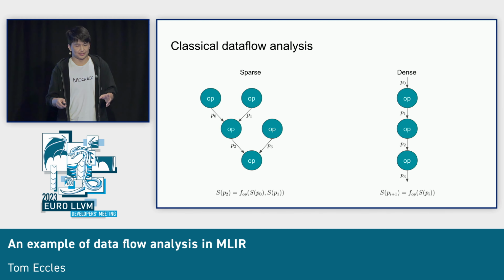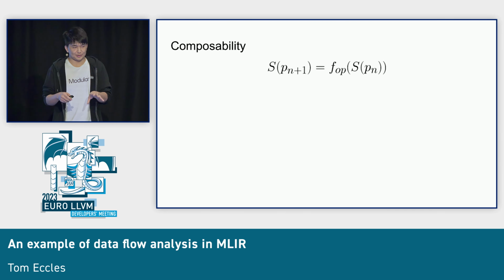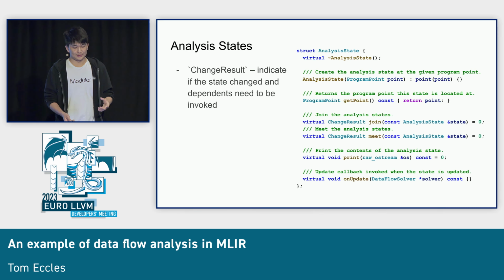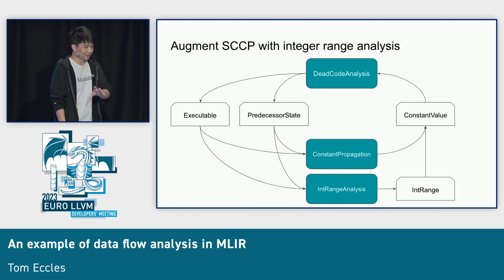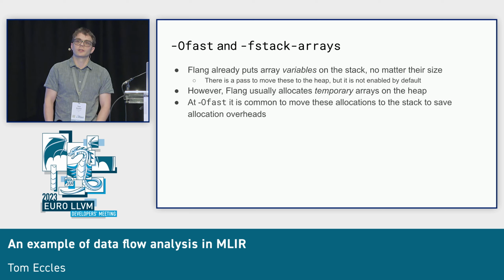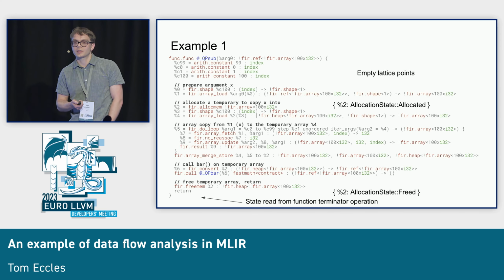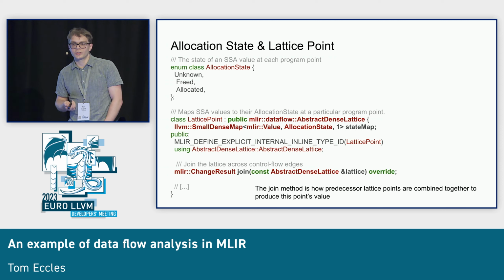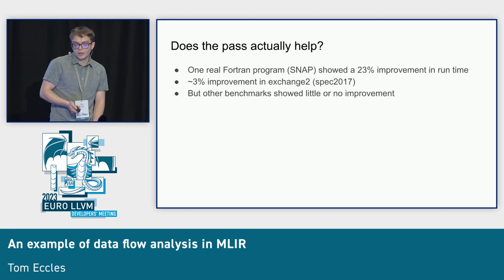2023 EuroLLVM - MLIR Dataflow Analysis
2023 European LLVM Developers' Meeting
MLIR Dataflow Analysis
Speaker: Jeff Niu (Modular), Tom Eccles (Arm)
Talk on MLIR Dataflow Analysis.